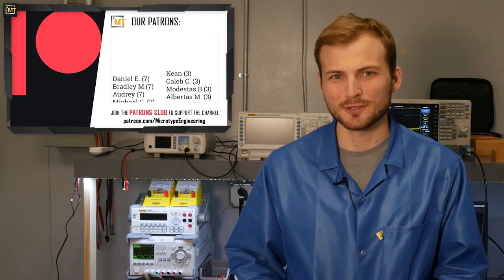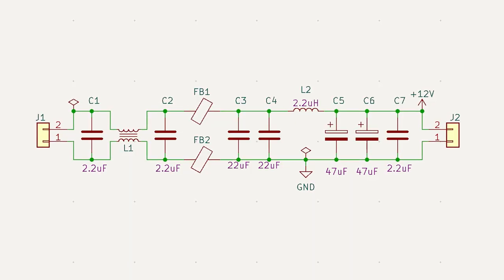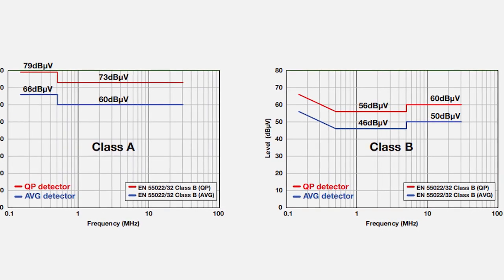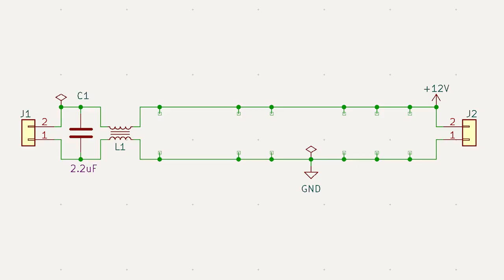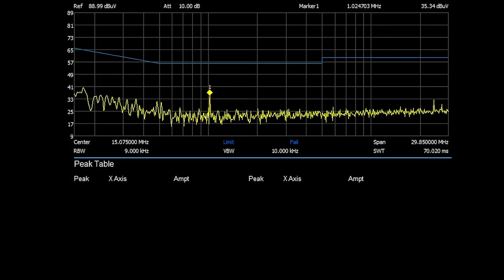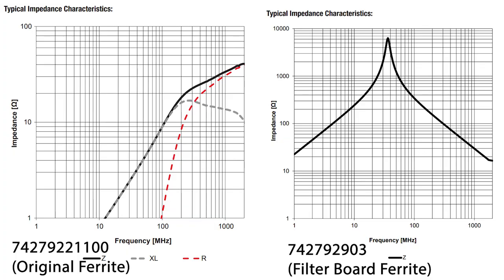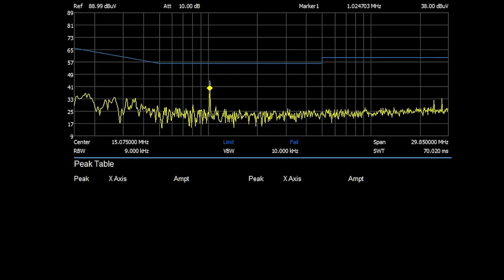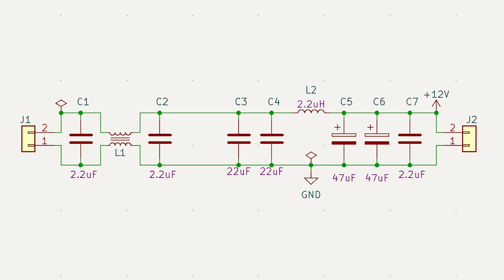Passing Conducted Emissions With a Buck Regulator : EMC For Everyone #3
In the third video of the EMC series I take a filter board and place it before the buck convertor. This filter board allows me to test and finally get the board to easily pass conducted emissions testing.

-- Blog Post --
TBD